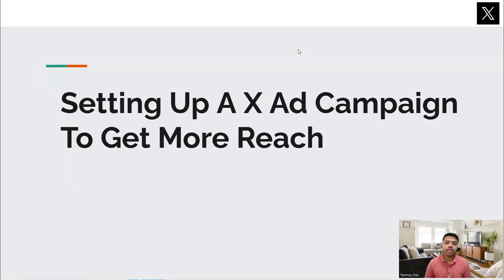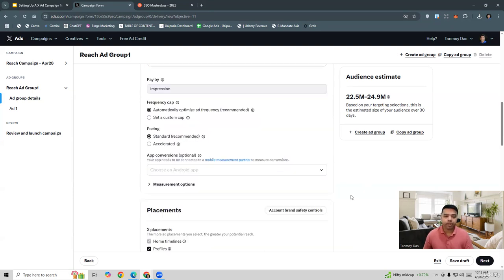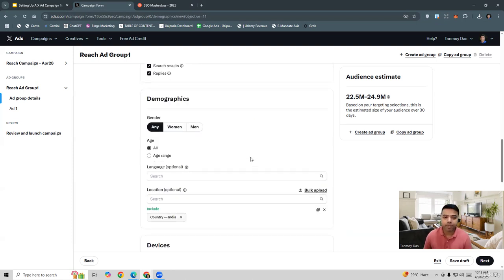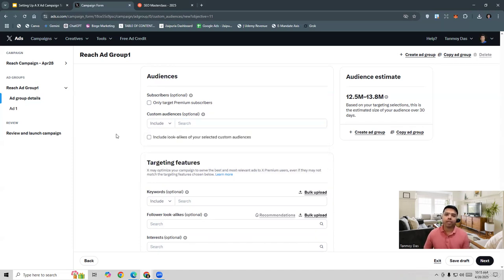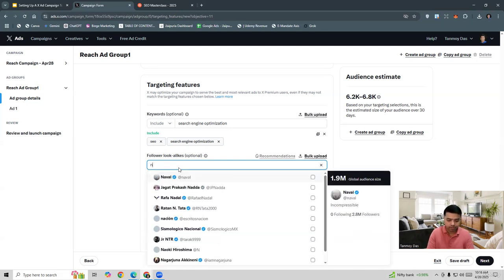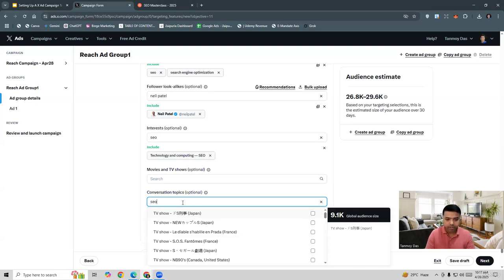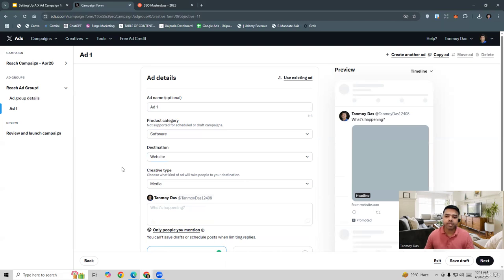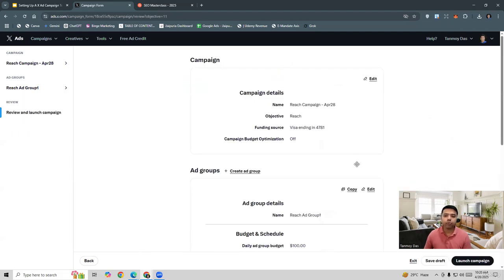50,000 Views for $50? Setting Up X Reach Campaigns (Step-by-Step)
Are you tired of invisible ads that nobody sees? In this 2026 tutorial, I’m showing you exactly how to master the Reach objective on X to explode your brand awareness and dominate the "For You" feed.

Learn how to set your frequency caps so you don’t annoy your audience, and discover the "Mass Awareness" settings that can land your message in front of millions for a fraction of the cost of traditional ads.

Whether you're launching a new product or building a personal brand, this is the blueprint for total platform visibility.